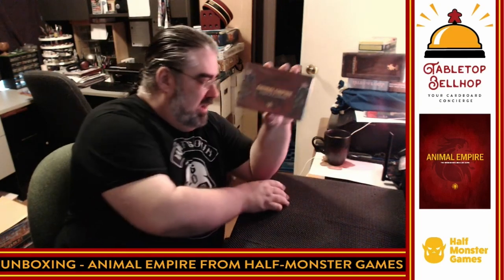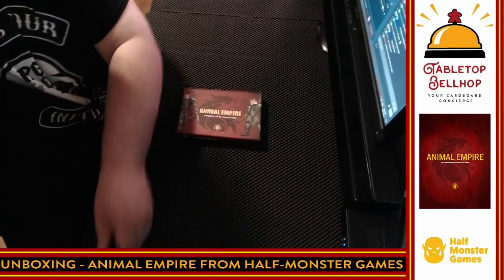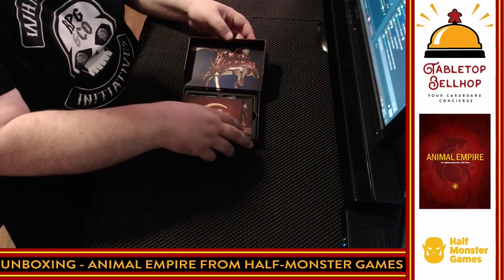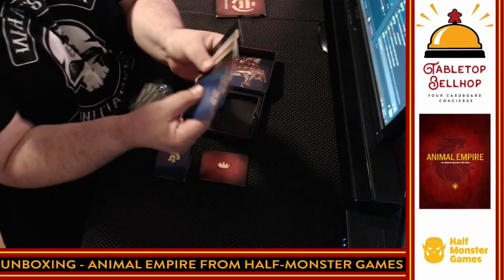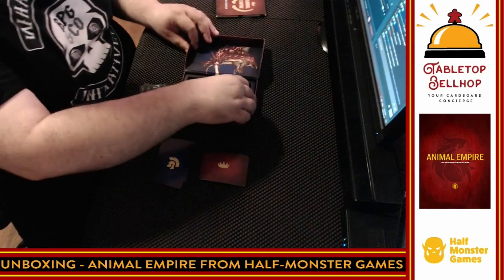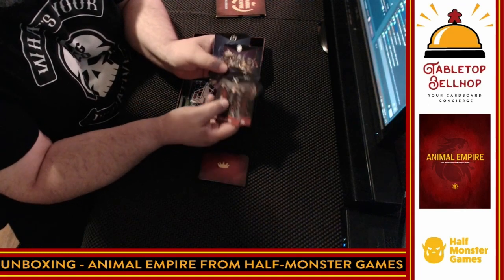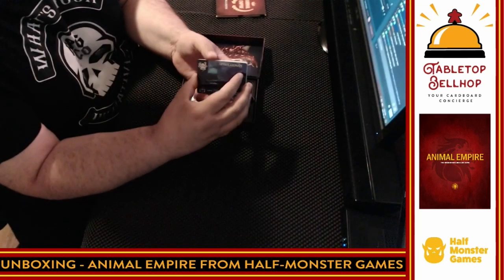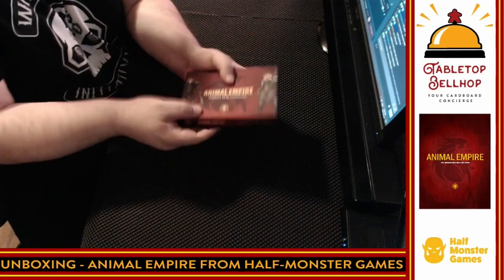UNBOXING Animal Empire, an anthropomorphic empire building card game for up to eight players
A live unboxing of the board game Animal Empire from Half-Monster Games. This is a two to eight player card game that plays in under an hour. Expand your empire, take over enemy empires and make the other players your vasals. Control the majority of the kingdoms to win. Animal Empire was originally funded on Kickstarter in 2019. This unboxing is of the retail version of the game.

Capture kingdoms, build your armies, and conquer the world in this intense medieval anthropomorphic card game from Half-Monster Games.

As one of the Animal Monarchs, you gain and army to deploy to a vast undiscovered world of kingdoms ready to be brought into your Empire. The other players are attempting to build their empires too, and friends can become enemies and vice versa in the blink of an eye. Each Army has one of four special abilities relating to their species, as well, so the strategic depth of the game gets richer every time you play.

Explore a rich world with lore, secrets, alliances, battle, betrayal, and conquer your friends to make them fight for your side as Vassals.

Be wary though: conquered Vassals still control their own Kingdoms and Armies, and can rebel against you at any time. You can punish and reward your subjugated underlings by taking or giving kingdoms, but this takes up valuable actions... how will you rule?

Put your strategic, diplomatic, and command skills to the ultimate test in Animal Empire: Conquer or be Conquered!